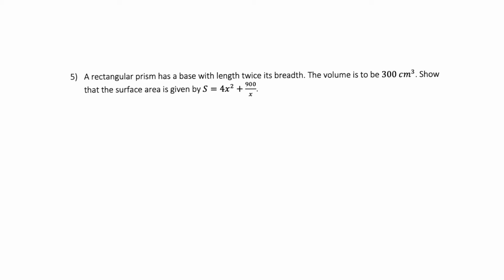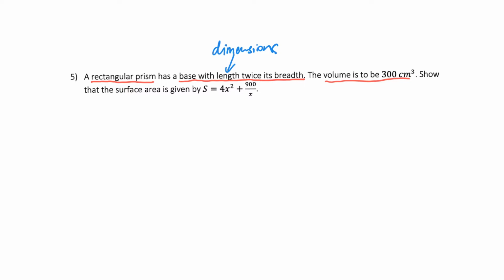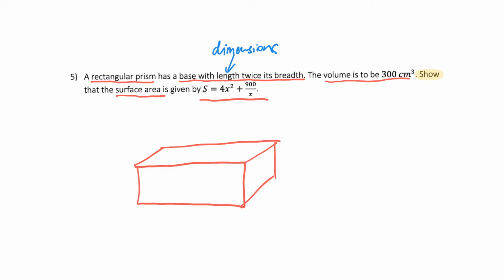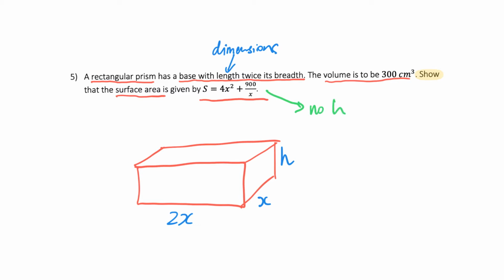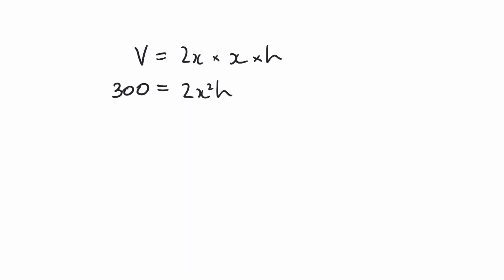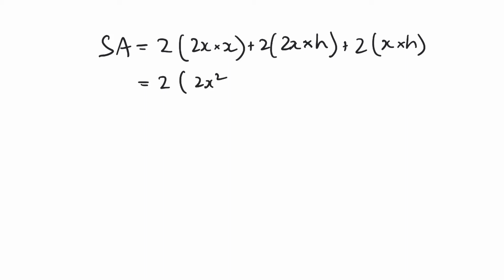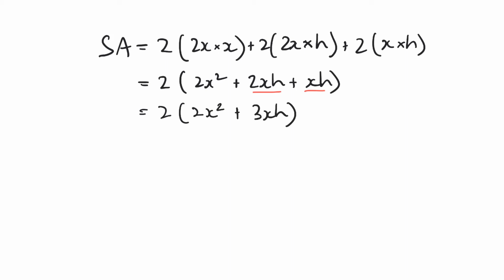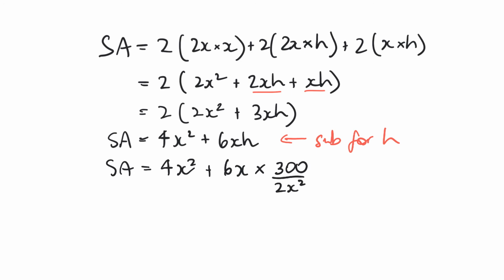Max & min Eg 5